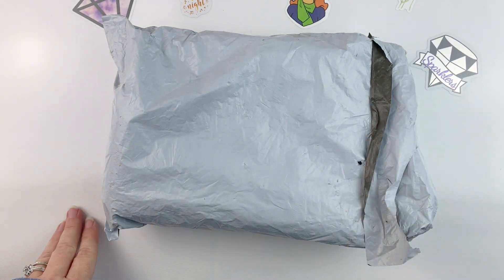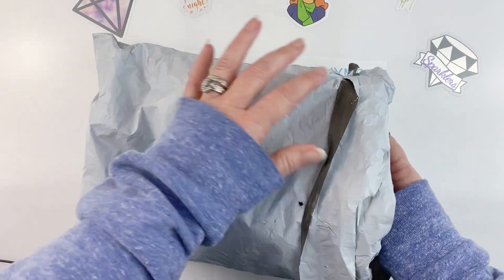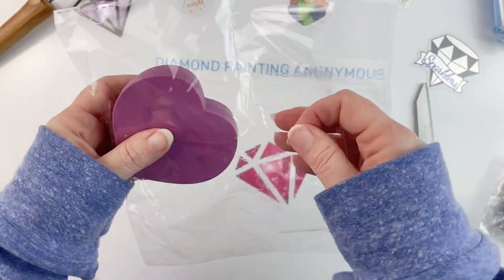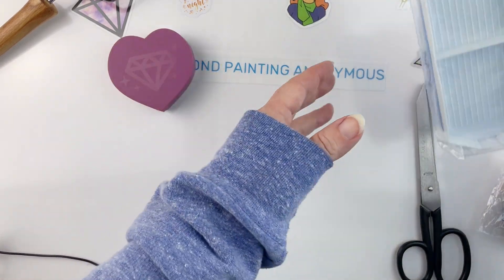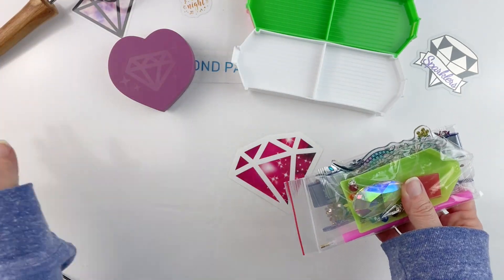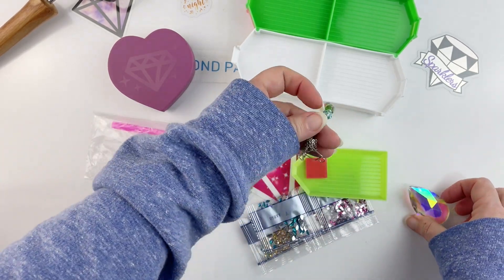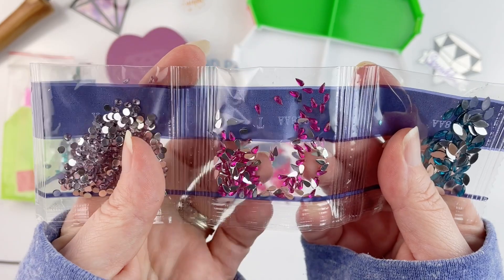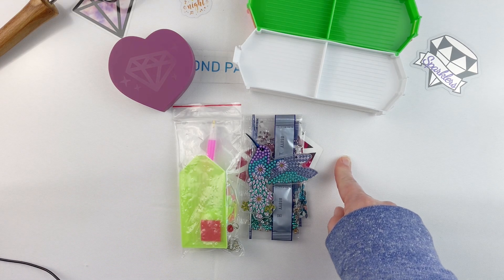Diamond Painting - Unboxing | Easycraftart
💎 Join me as I unbox items from a new-to-me budget company - Easycraftart.  A huge thank you to them for sending the items to me!! 💎

*Note: The items were provided to me by Easycraftart.